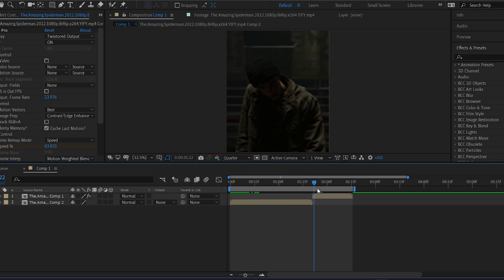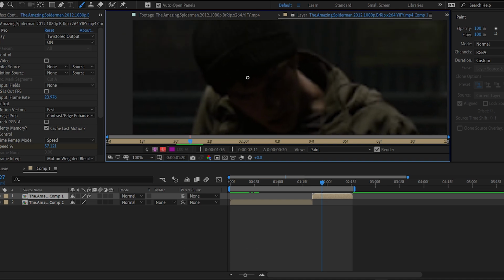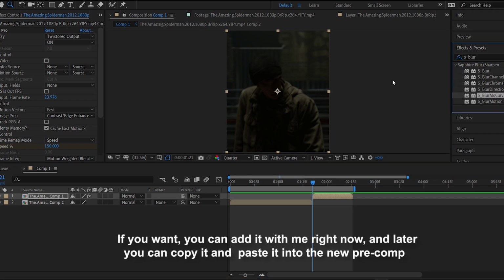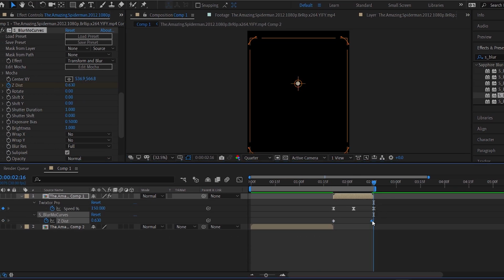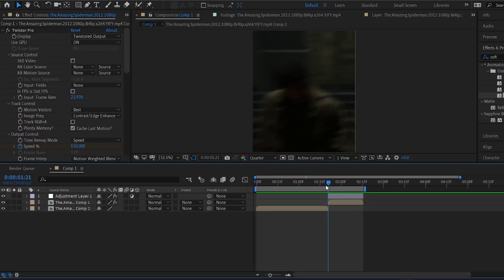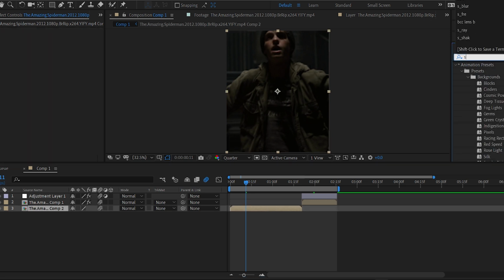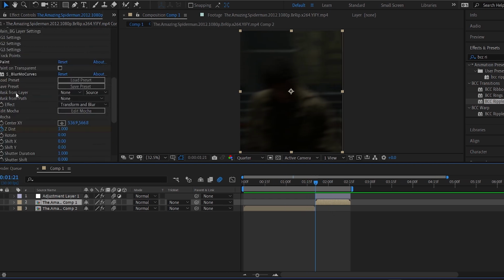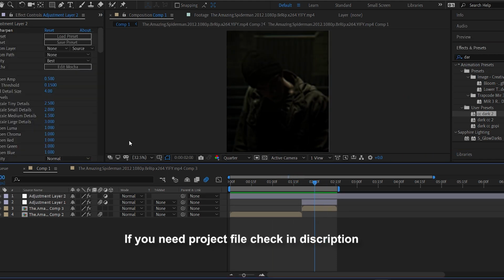After Effects White Border Line Effect | Clean & Cinematic Look by Creative Distance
🎬 Welcome to Creative Distance – your go-to editing agency for premium tutorials & creative assets!
In this video, learn how to create a White Border Line Effect in Adobe After Effects – perfect for cinematic edits, photo animations, and reels.

✨ Easy steps, no plugins, just pure After Effects magic.

🔧 What You’ll Learn:
• Create animated border lines
• Add clean rotation & motion
• Make your edit look premium

📌 Suitable for: Reels | Montages | Photo Edits | Transitions
🖥 Software: Adobe After Effects
🎯 Skill Level: Beginner to Intermediate